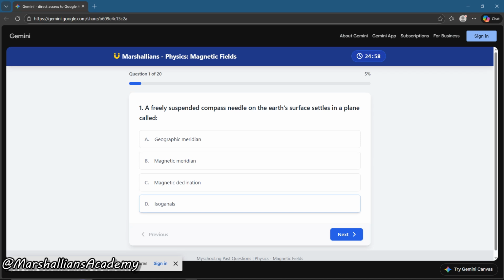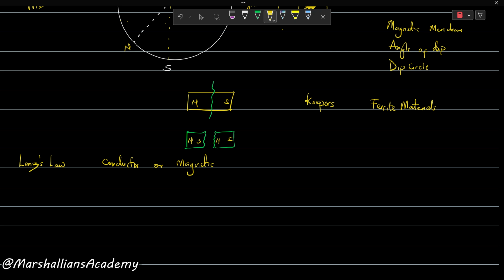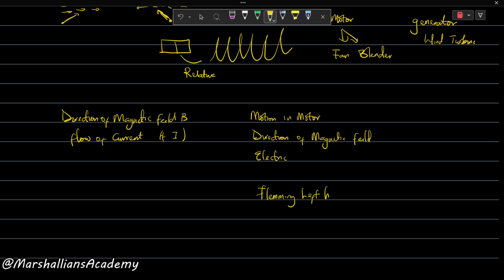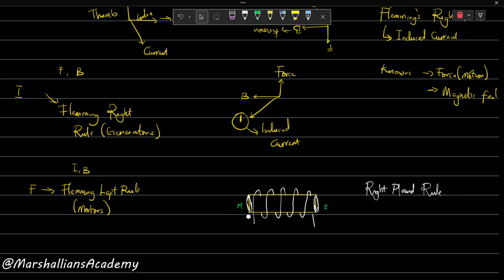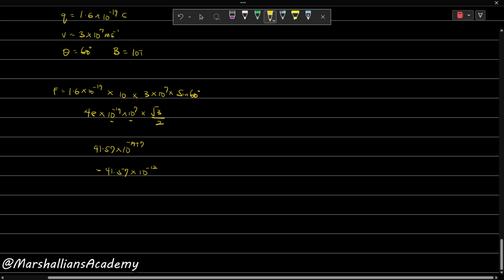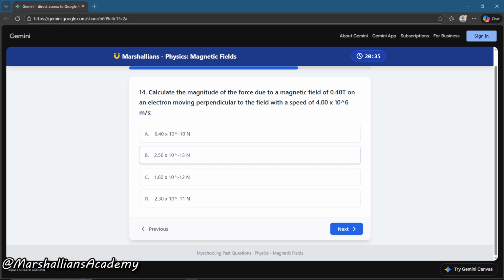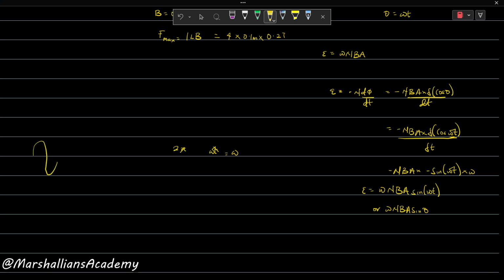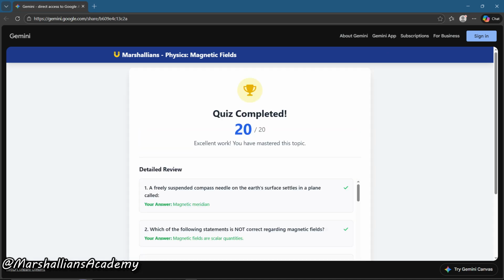Magnetism & Electromagnetism (Part II)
Welcome back to our O-Level Physics series! In this second part of our deep dive into Electromagnetism, we move from basic magnetic fields into the powerhouse of physics: how electricity and magnetism work together to create motion and power.This lesson is designed specifically for O-Level students to help you master the tricky "hand rules" and understand the core mechanics of motors and generators.📘 What We’ll Cover:The Lorentz Force: Understanding the force exerted on moving charges and current-carrying conductors within a magnetic field.Formula for a conductor: $F = BIL \sin \theta$Formula for a moving charge: $F = qvB \sin \theta$Fleming’s Left-Hand Rule: Your go-to tool for predicting the direction of force in Electric Motors.Electric Motors (DC): A step-by-step breakdown of how a coil rotates, the function of the split-ring commutator, and how to increase motor strength.Electromagnetic Induction: How moving a magnet or changing a field creates electricity.Fleming’s Right-Hand Rule: The essential rule for Generators to determine the direction of induced current.AC Generators: Understanding slip rings and the production of alternating current.